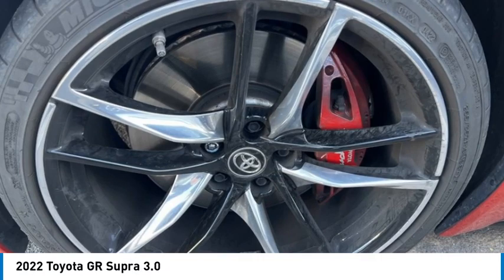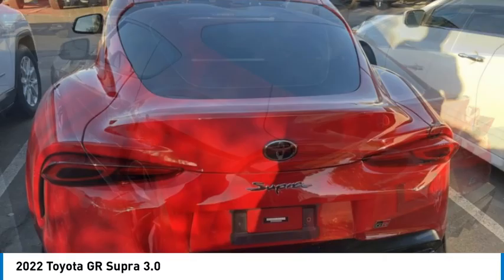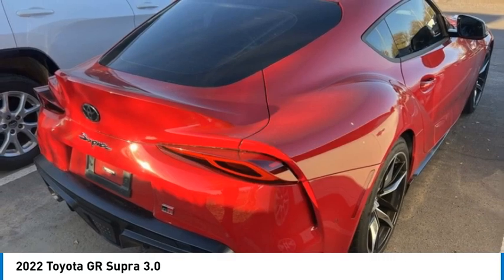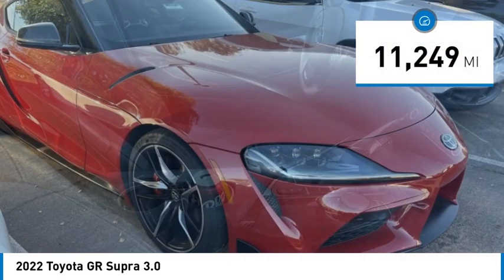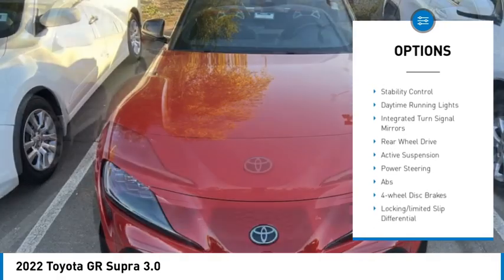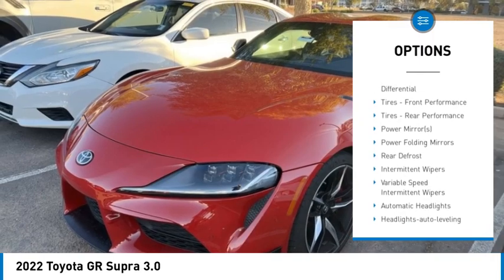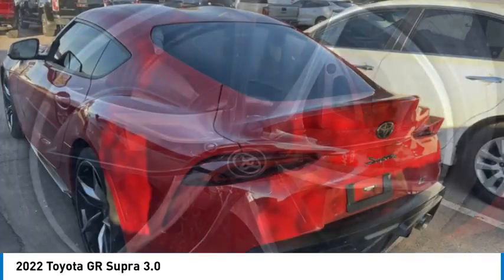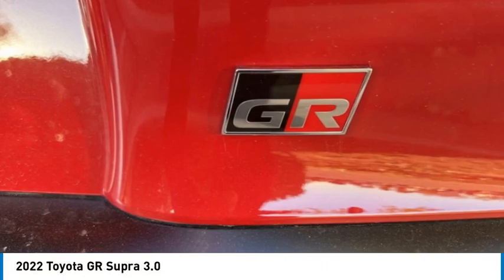2022 Toyota GR Supra 119027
2022 Toyota GR Supra 3.0

2022 Toyota Supra 3.0 Premium Blind Spot Monitor (BSM), Driver Assist Package, Driving Assistant Safety Sense, Exterior Parking Camera Rear, Full-Speed Dynamic Radar Cruise Control, Fully automatic headlights, Parking Sensors w/Emergency Braking Function, Rear Cross Traffic Alert (RCTA). 3.0 Premium22/30 City/Highway MPG Odometer is 2397 miles below market average!